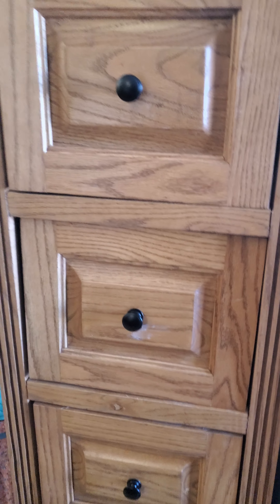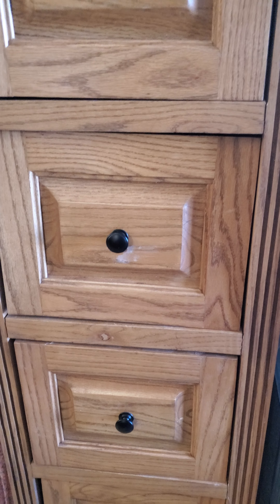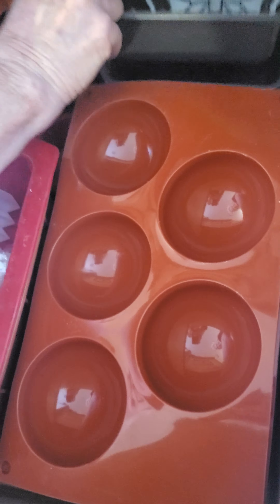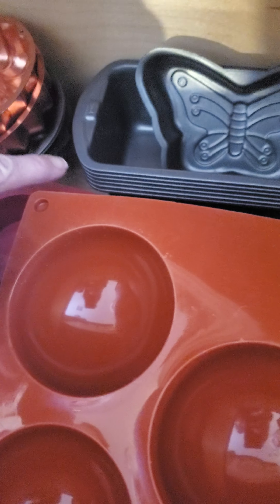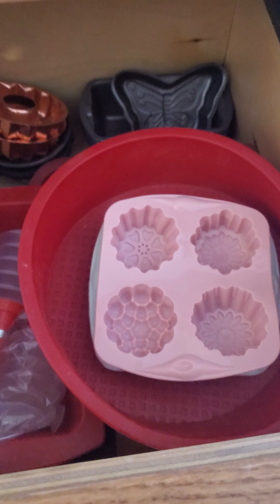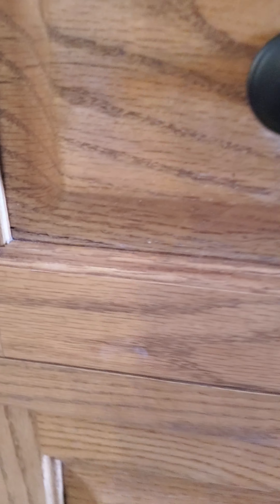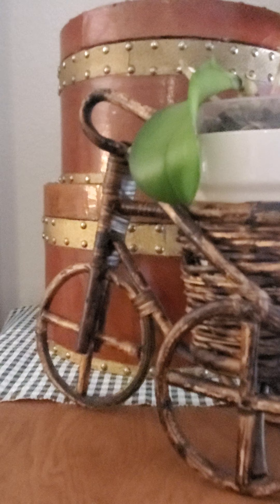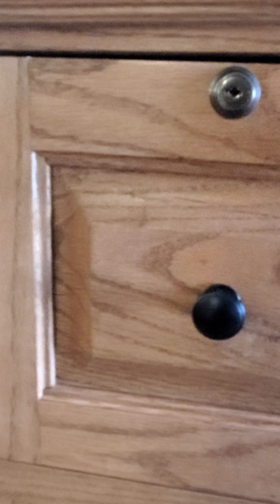Repurposing A Solid Wood File Cabinet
We found this brand new, solid wood file cabinet that matches our roll top desk and wall unit perfectly! Most of our files are digital so we put it in the dining room to use as dining room storage.